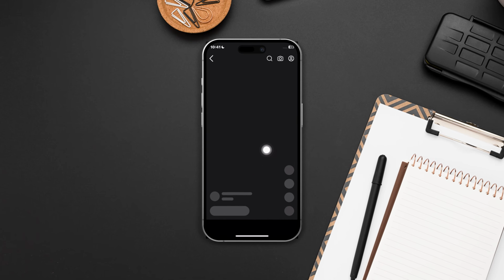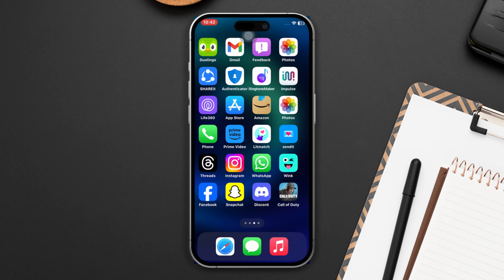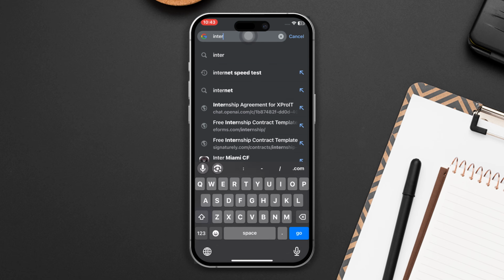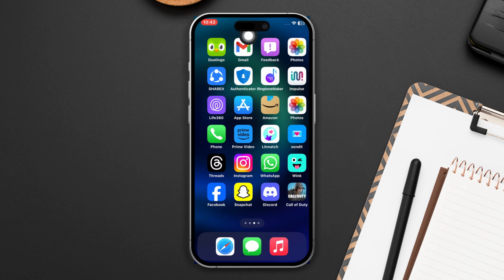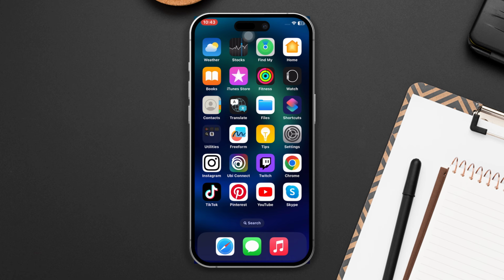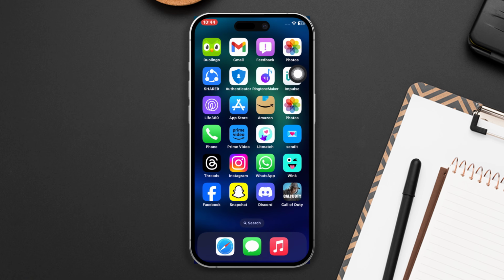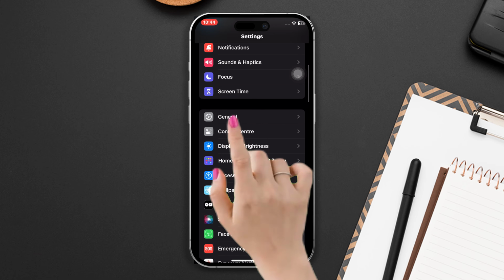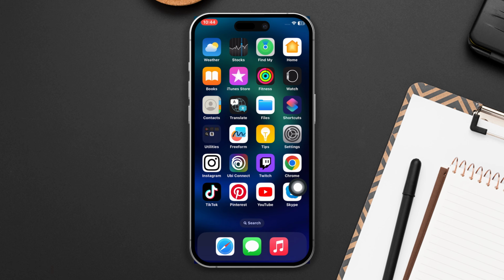How to Fix Facebook Reels Keeps Loading Issues on iPhone | Facebook Reels Not Playing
Are you facing a Facebook reel keeps loading issue on your iPhone? No worries! This guide is here to help you resolve the issue and enjoy seamless access to Facebook Reels. Watch the video to discover step-by-step instructions on fixing the loading issues with Facebook Reels on your iPhone.

If you're facing problems with Reels not playing or experiencing constant loading, this guide covers troubleshooting steps to ensure a smooth experience. Follow the carefully outlined steps to address the Facebook Reels loading problem on your iPhone. watch now to learn how to fix Facebook Reels loading issues on your iPhone!